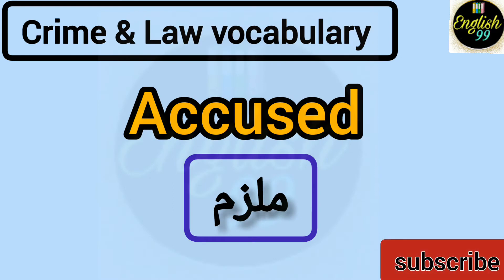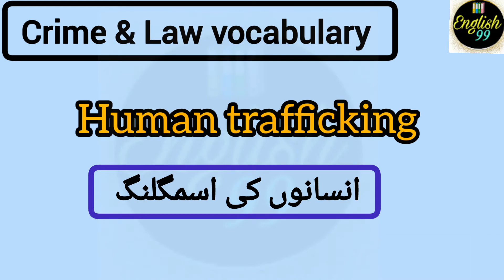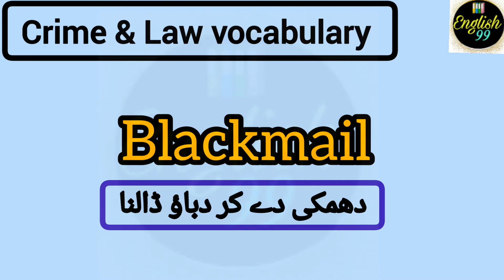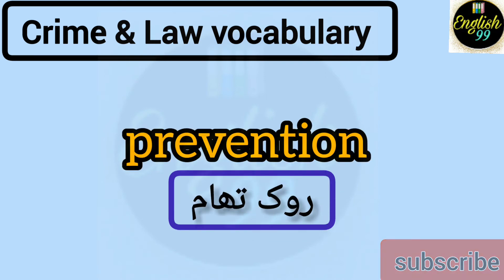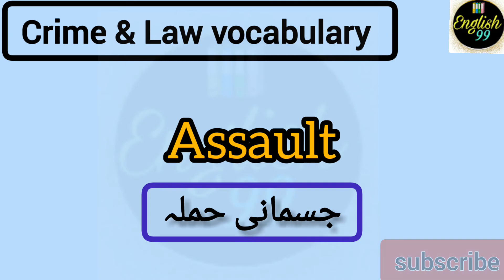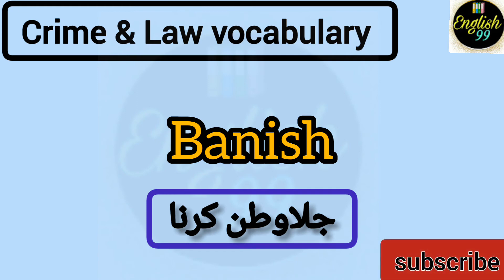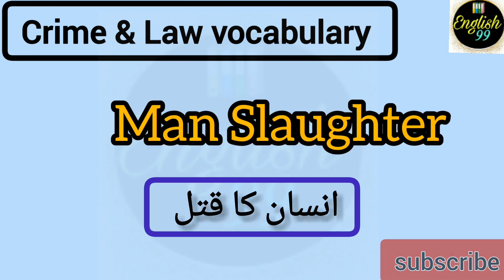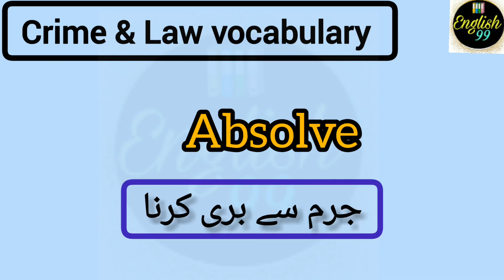Crime & Law vocabulary words in English with Urdu and Hindi translation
Crime and law vocabulary words in English with Urdu and Hindi translation..
 Daily English speaking words which is used to help your English Speaking fast
Law meaning
Crime meaning
Criminal meaning
ENGLISH vocabulary